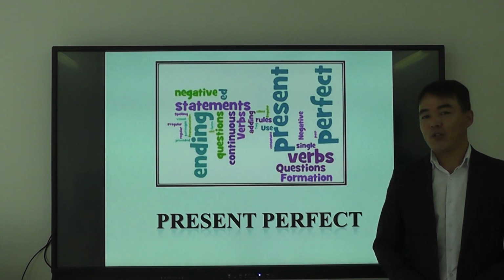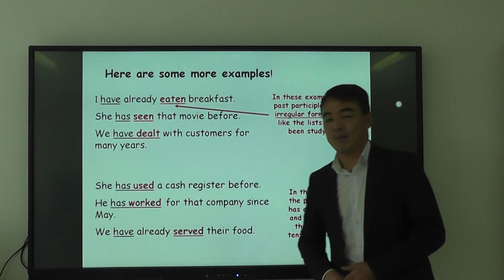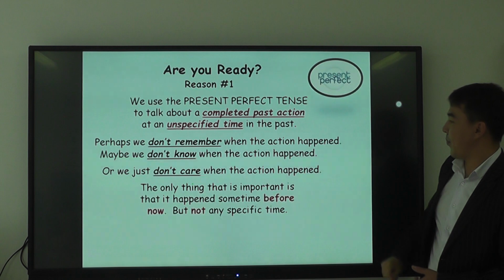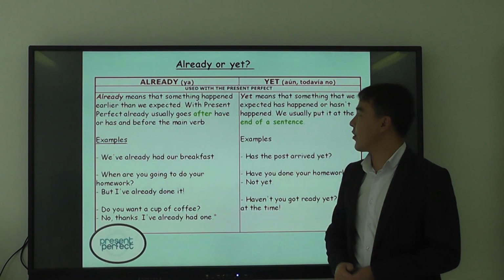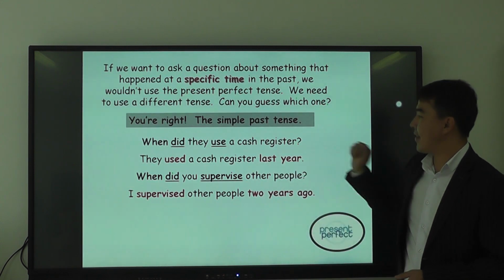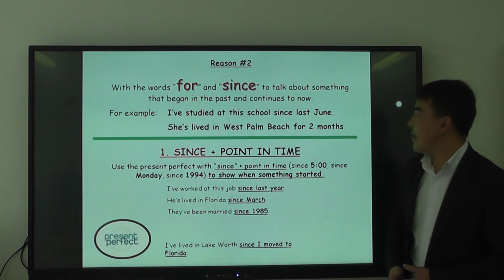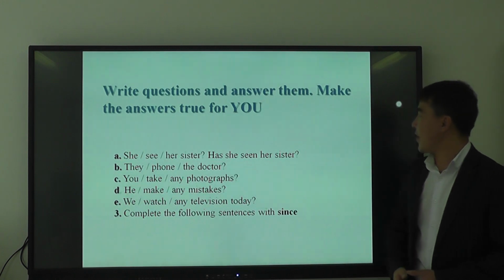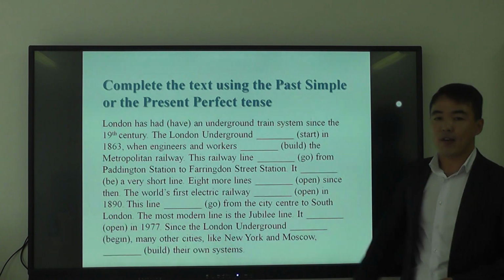"Present Perfect tense" Сейдуахас Рустем